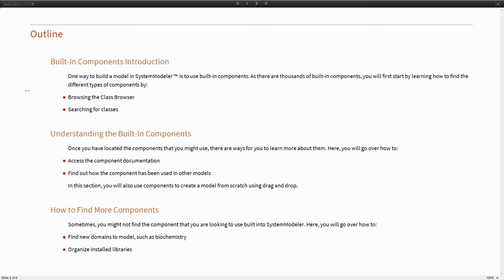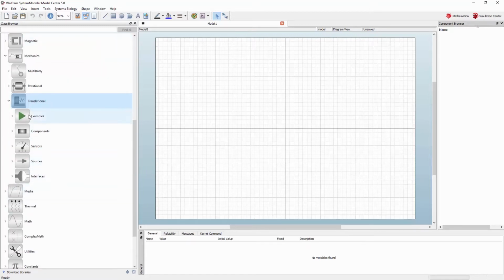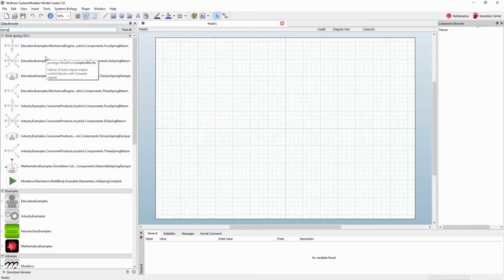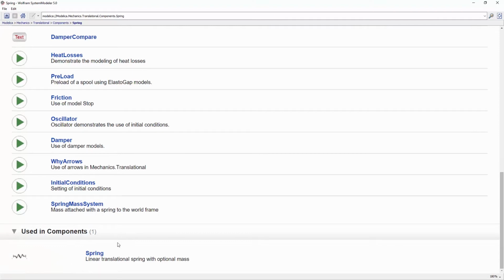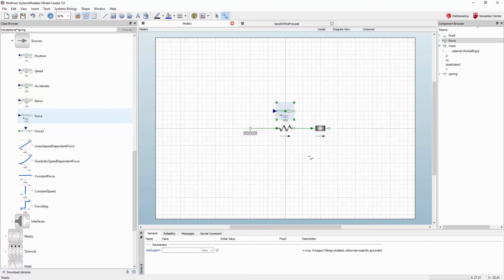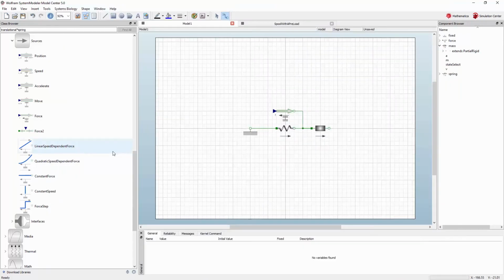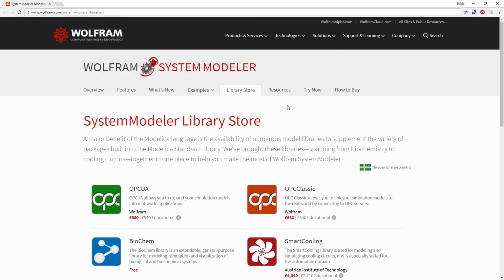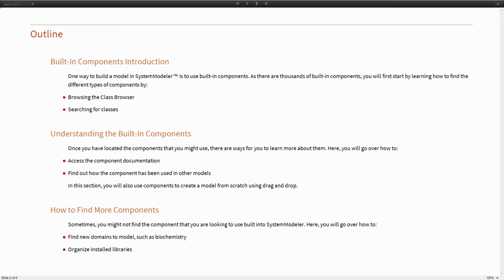Built-in Components of SystemModeler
This tutorial takes a closer look at SystemModeler's built-in components and guides you through creating a model from scratch by exploring and selecting components from an extensive collection of libraries.